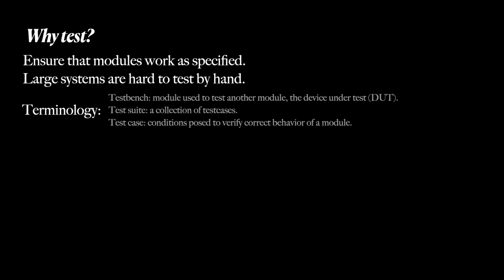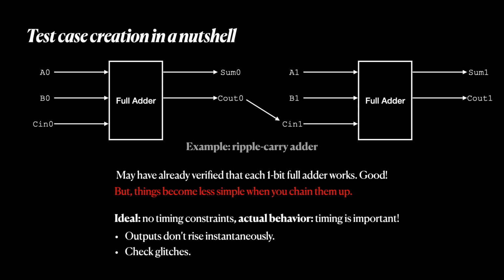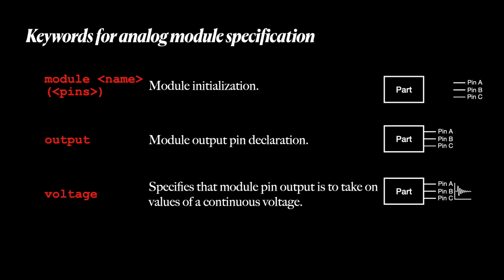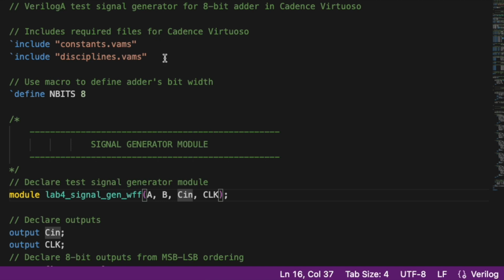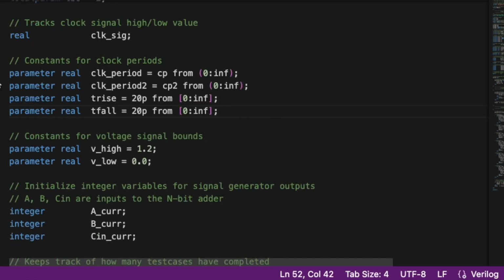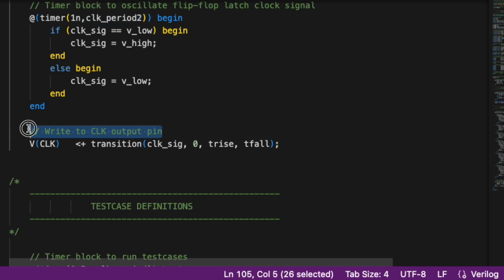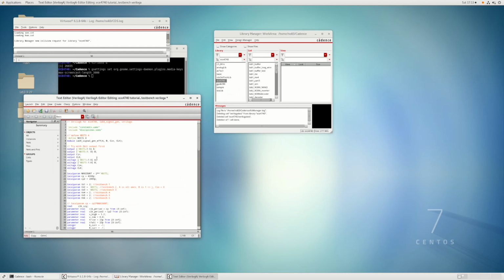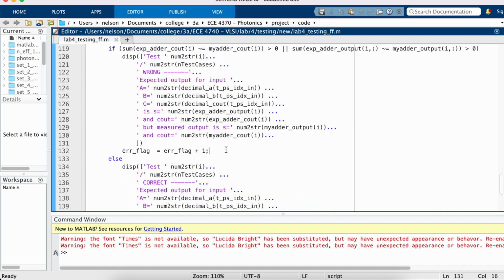Cadence Virtuoso VLSI Testing Tutorial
Introduction to the why and the how of VLSI testing using Cadence Virtuoso.
Created for ECE 4740 Intro to VLSI Design course at Cornell University.